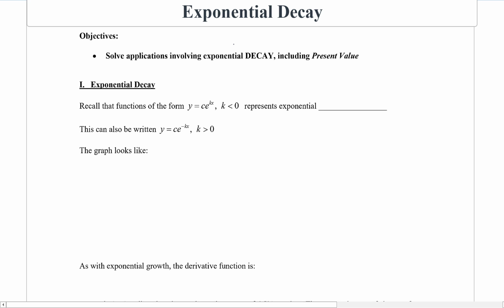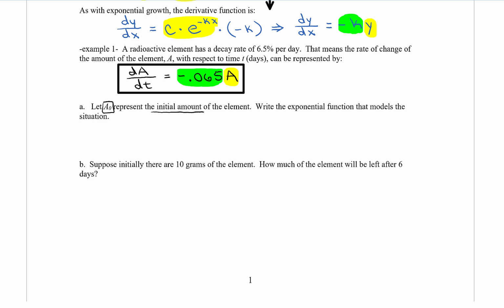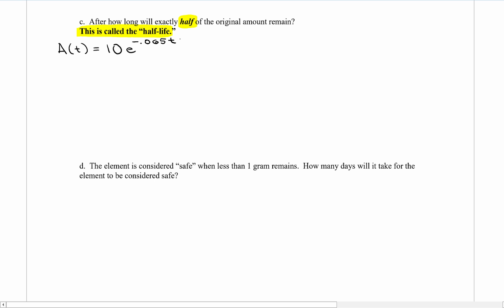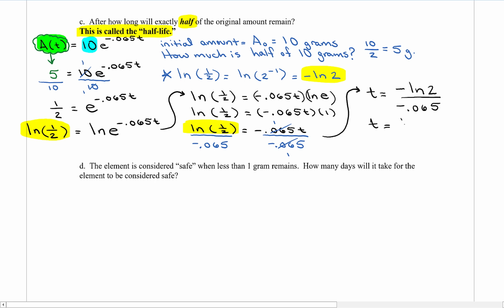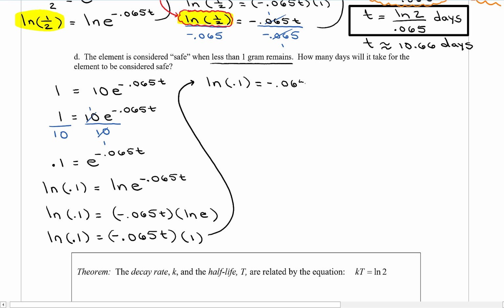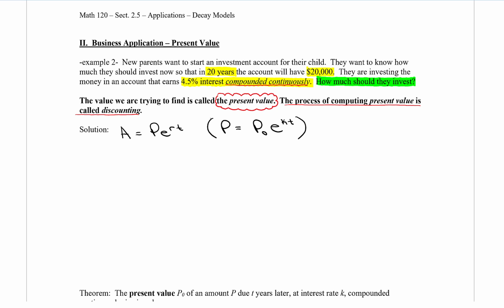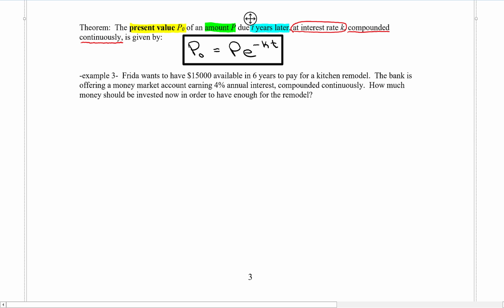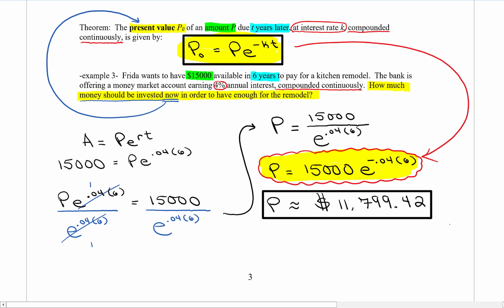2.5 Exponential Decay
This video is about exponential decay and exponential decay models related to a business calculus class.